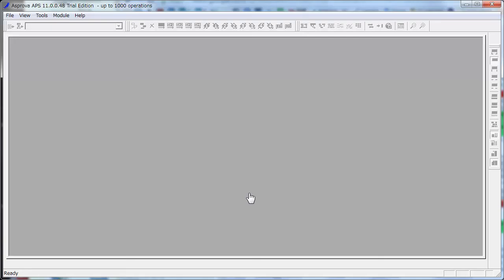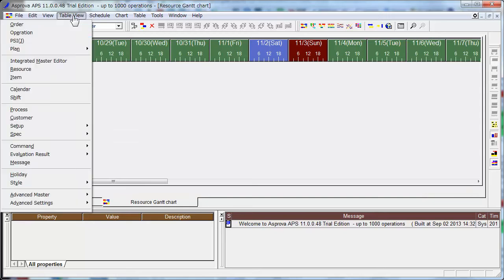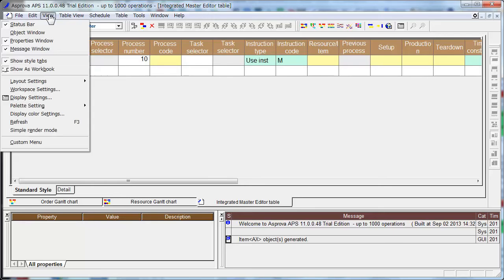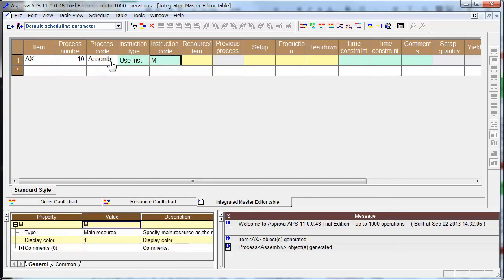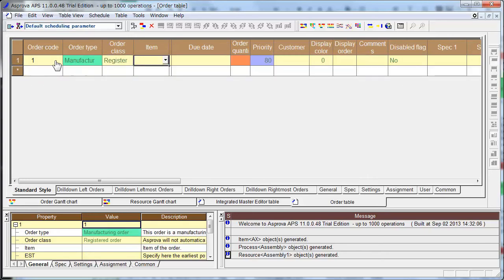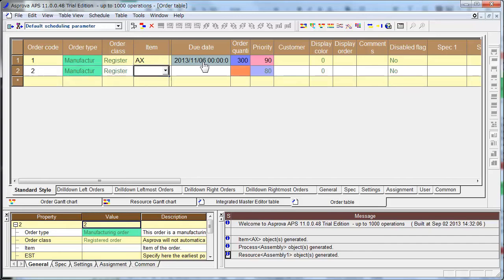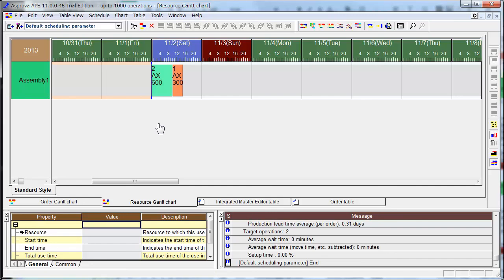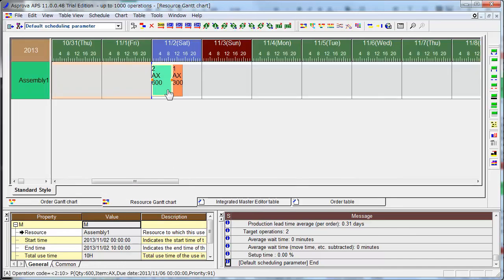1. Single process scheduling - How to make your own prototype of Asprova